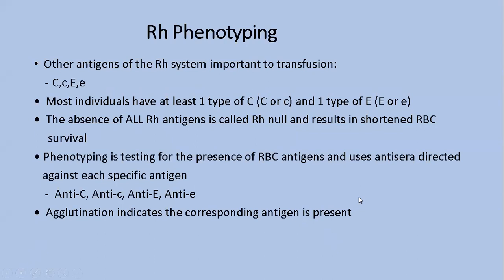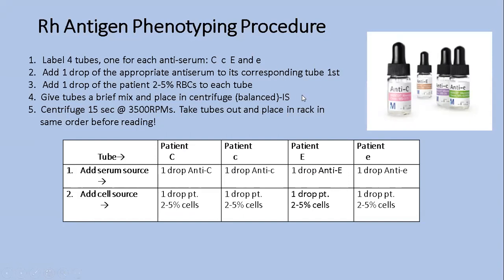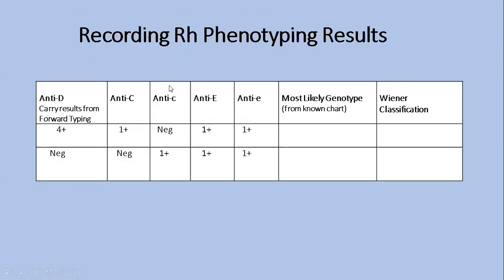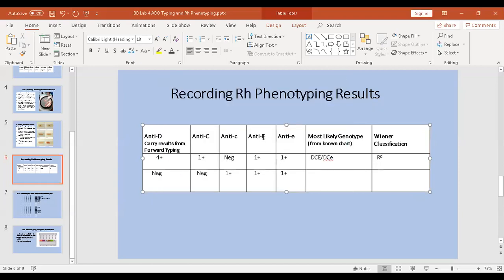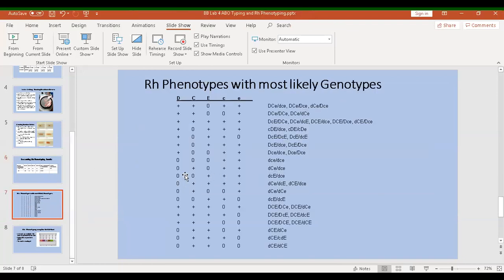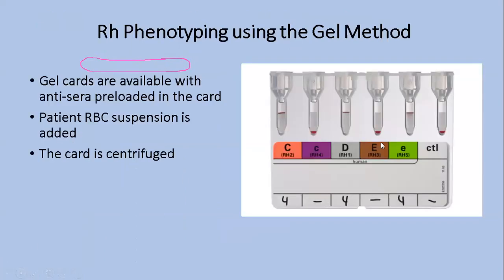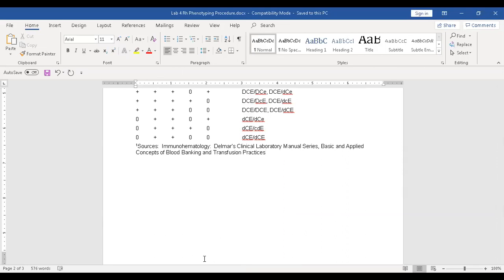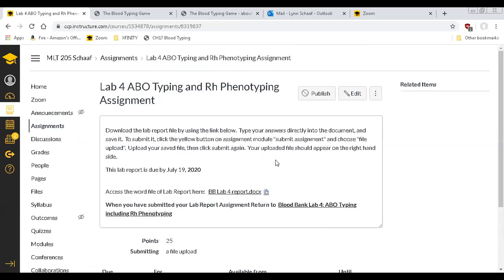GMT20200603 210528 LynnC Sch 1366x768